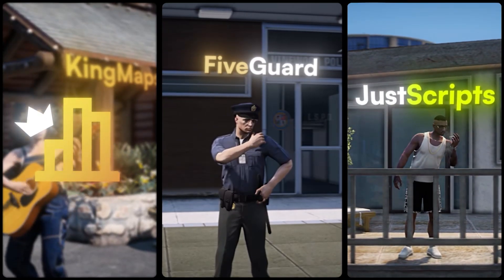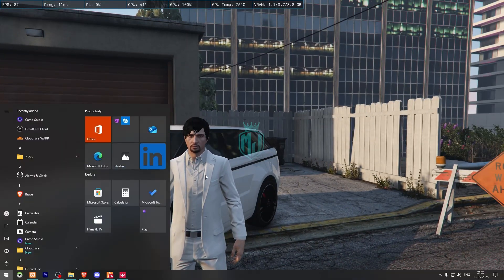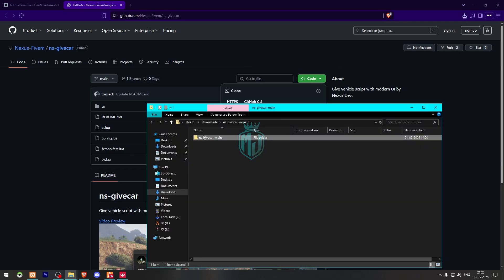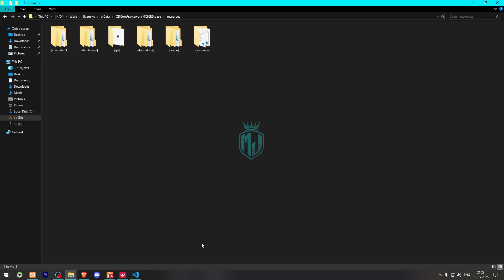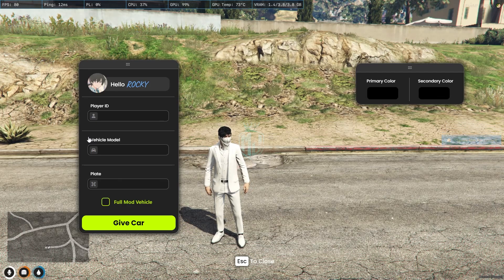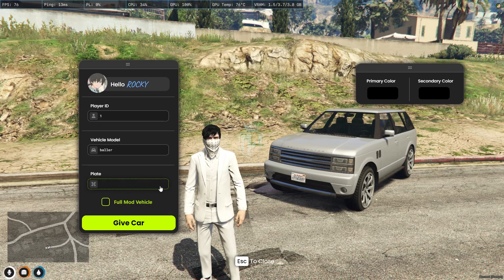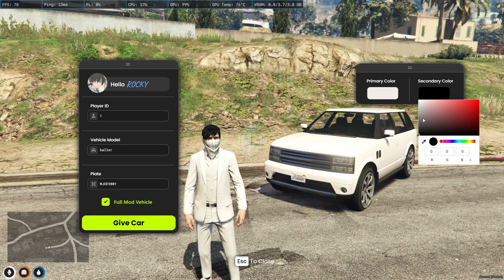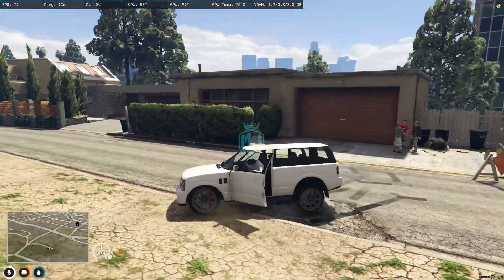[FREE] Ultimate Give Car Script | Fully Customizable - QBcore, Qbox, OX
💻 My Setup
🖥️ **PC Build:**

📱 **Phones:**
• [Realme 7]
• [iPhone 13]